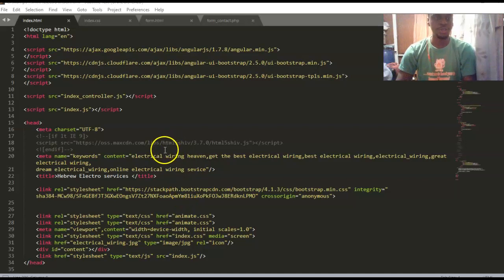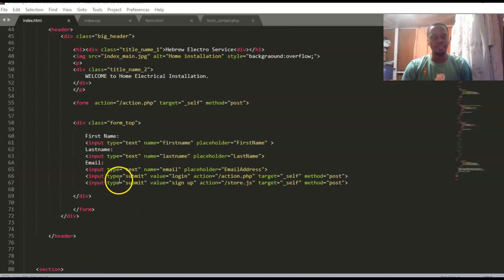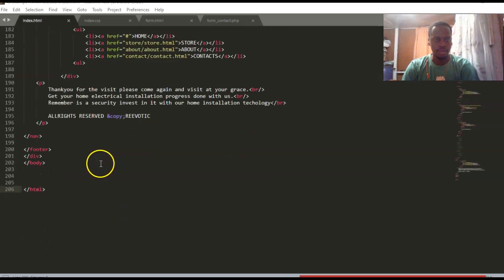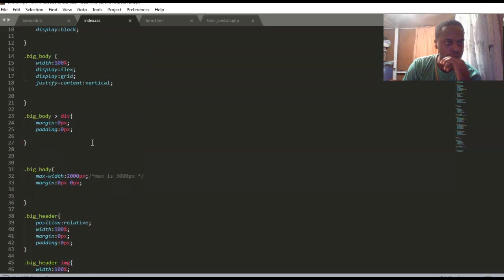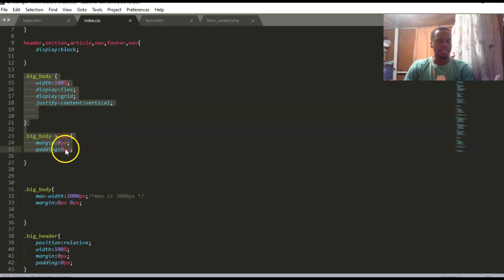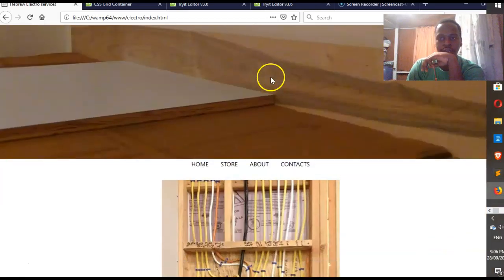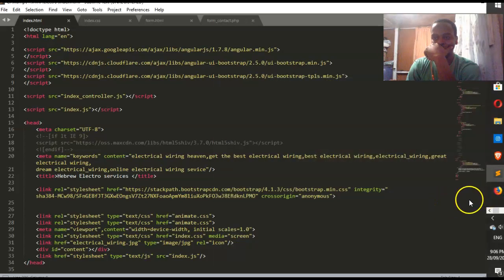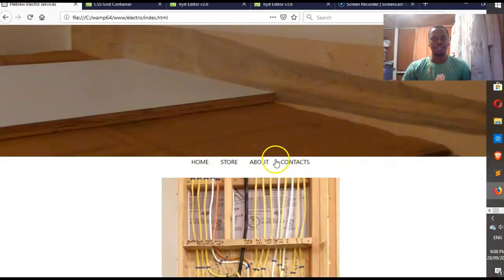Website for Home Electrical company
What is choosen can be reperpose anew.